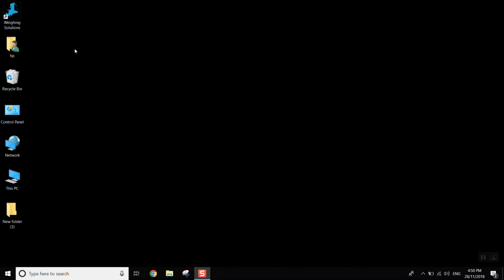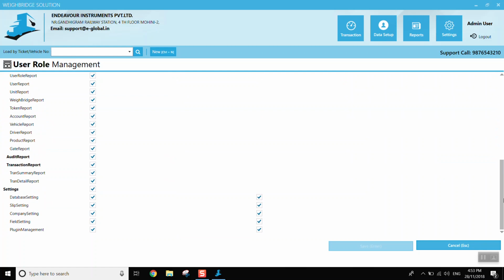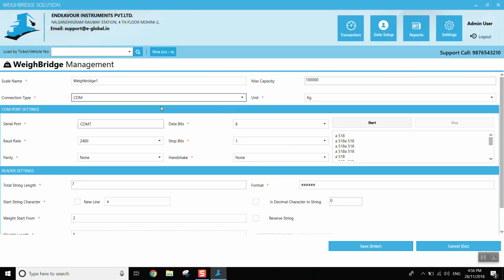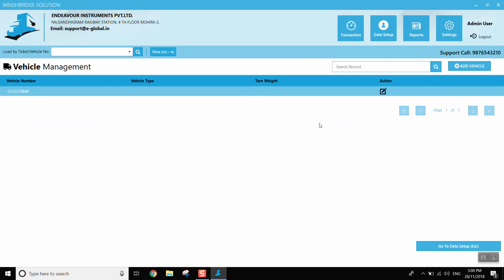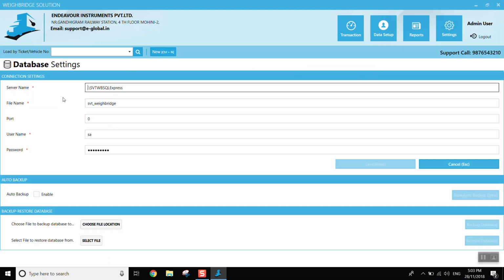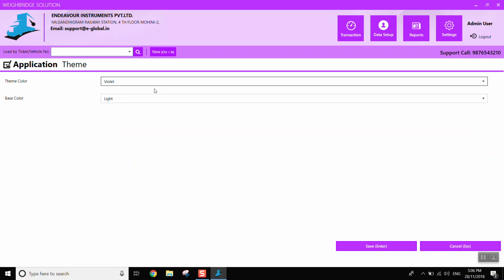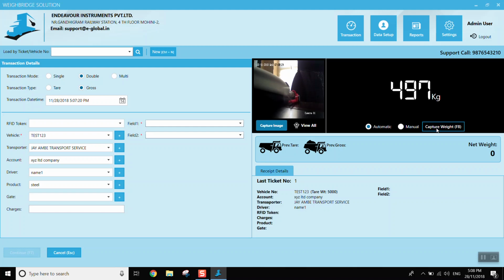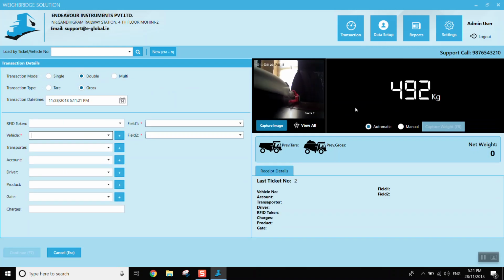Manned Weighbridge Software Functional Video Presentation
With over 25 years experience in the weighbridge industry we decided to put our knowledge to work and bring the weighing industry into the 21st century with an UnManned WeighBridge Software which allows 24 hours 7 days a week independent and accurate weighing operations without the need of operator.